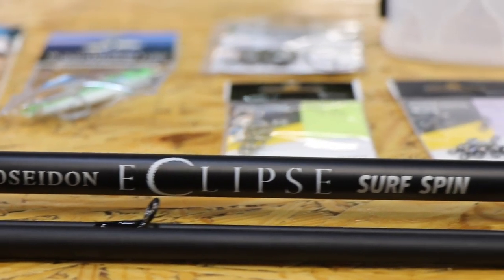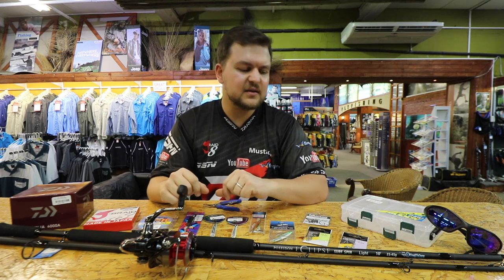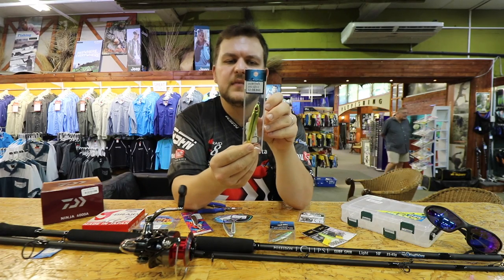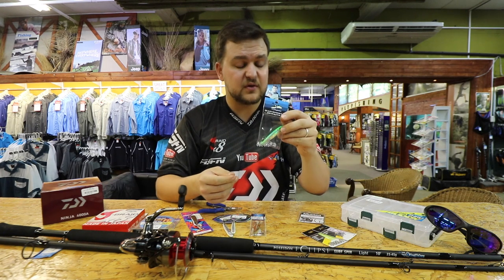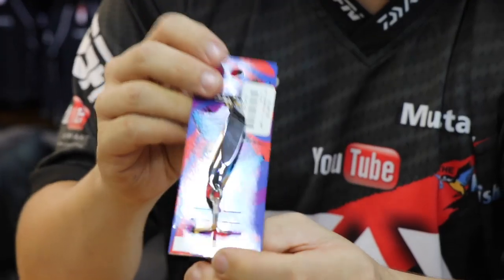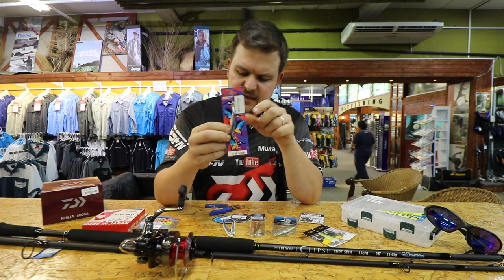Light Tackle Spinning Setup | ASFN Tackle & Gear